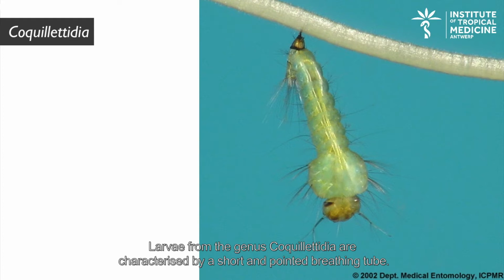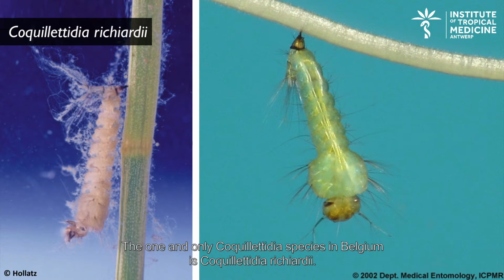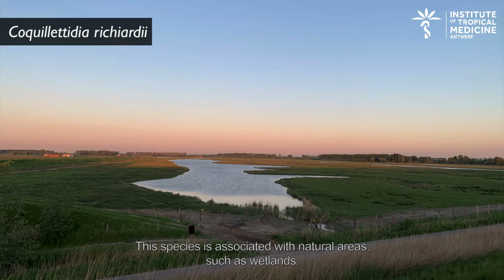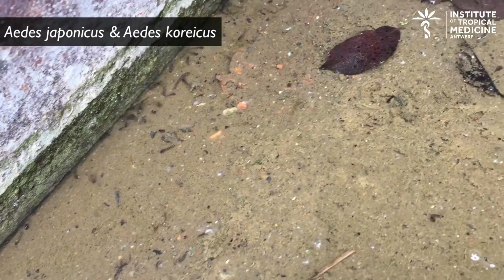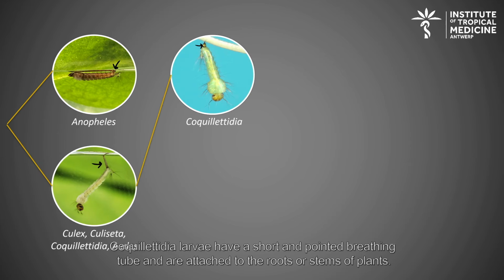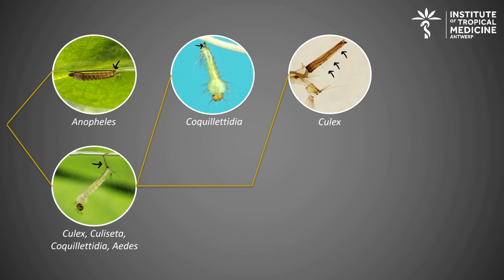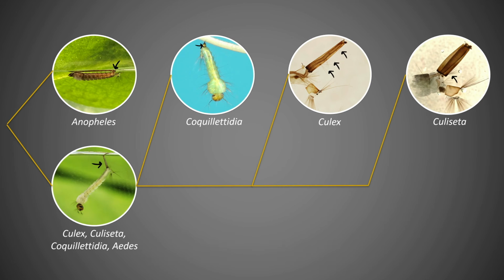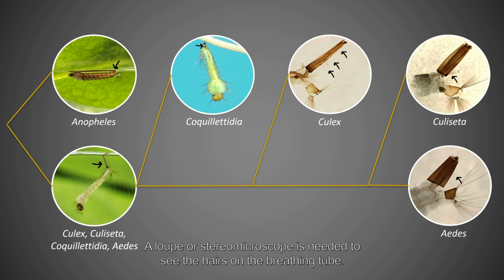Identification of the Belgian mosquito genera: larvae